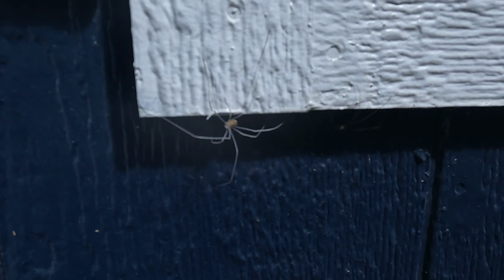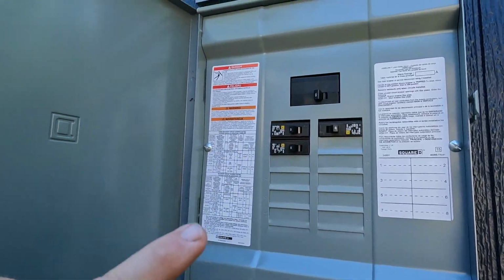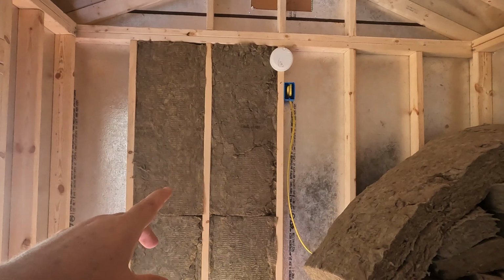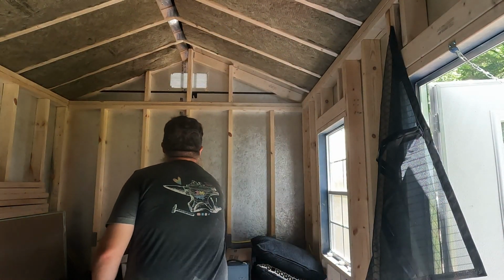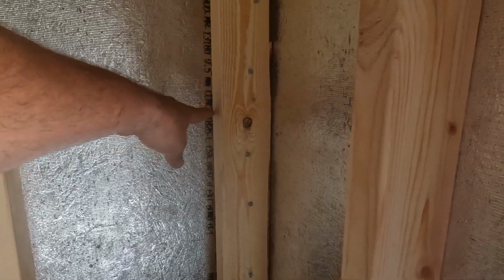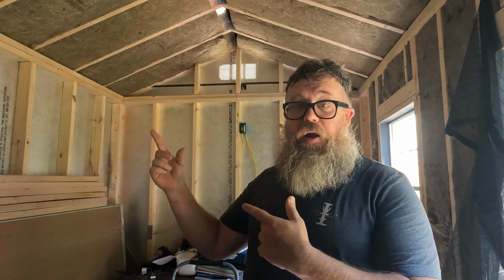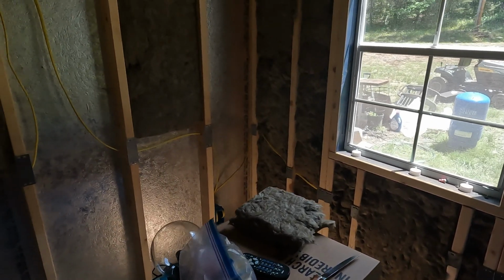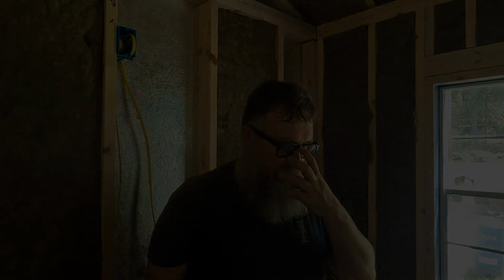The Make-a-Wish Playhouse electrical and insulation install | Part One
Some good things and bad happen in todays journey. Some much needed progress to the Make-a-Wish playhouse has finally happened along with some mishaps we could have done without. Follow along as we install insulation, drywall, and do a walk around of the electrical.

Amazon Wish List: